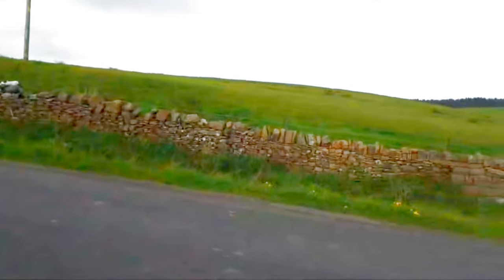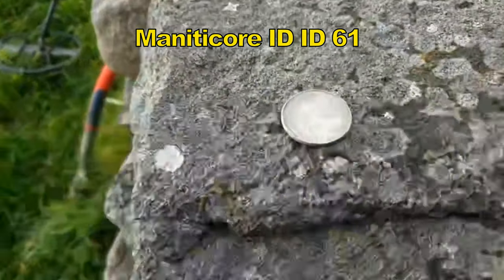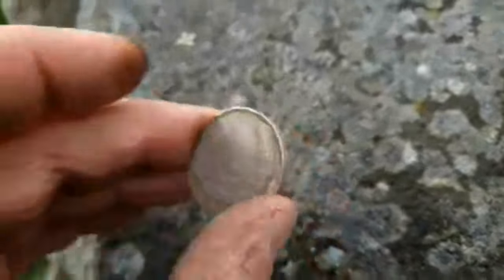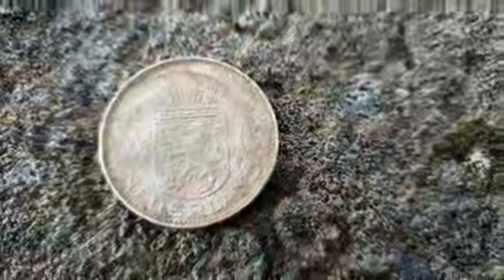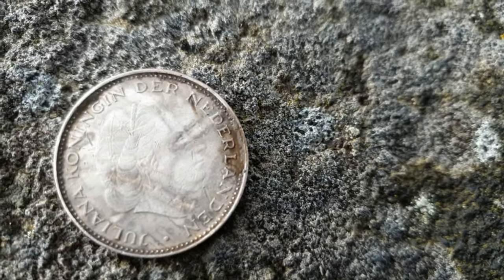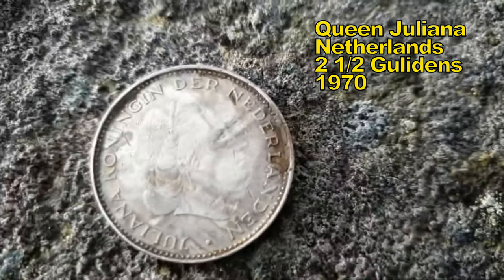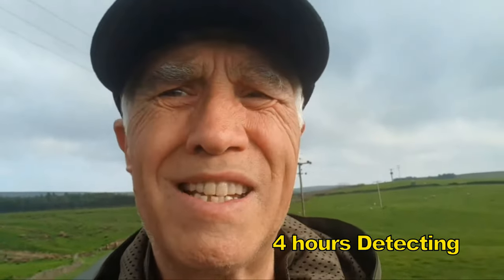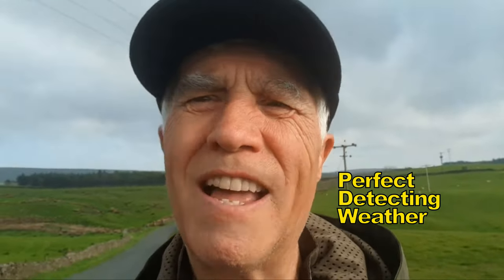What is a Netherlands Coin Doing In this Field? & What esle did we Find?